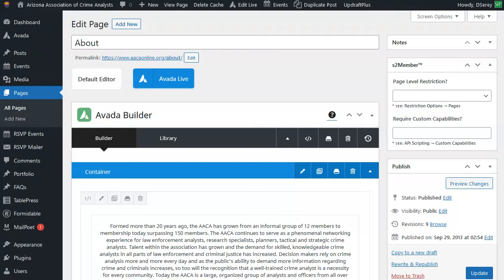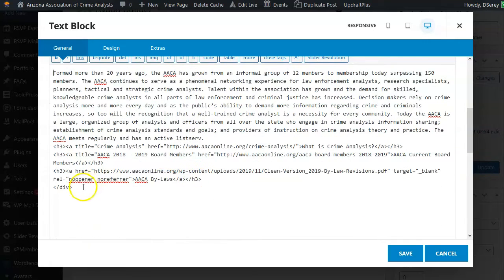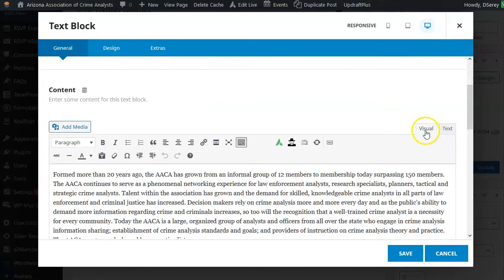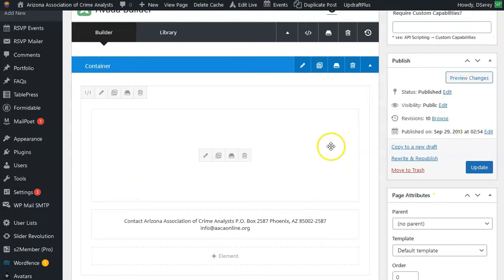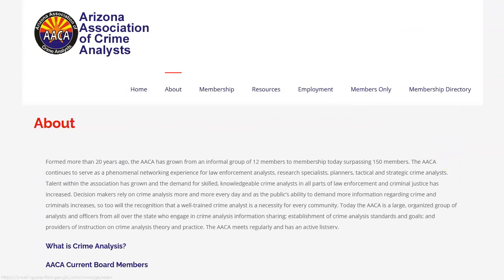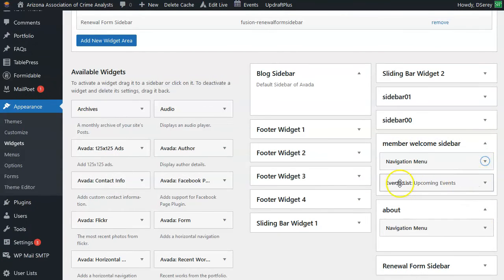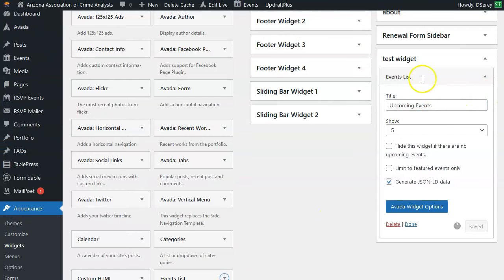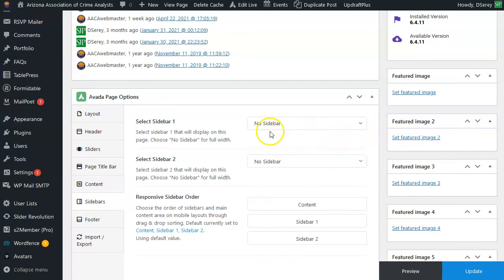AACA misc 20210430